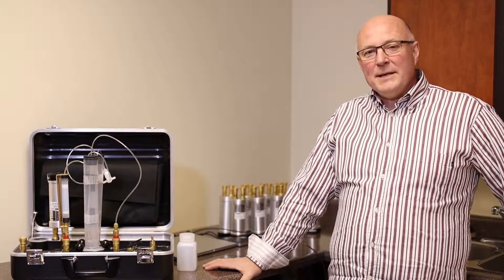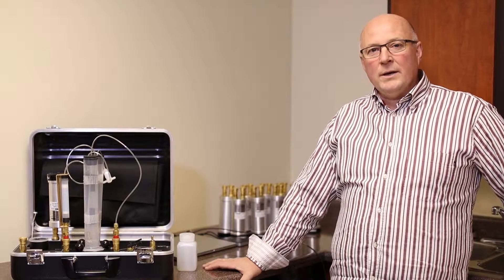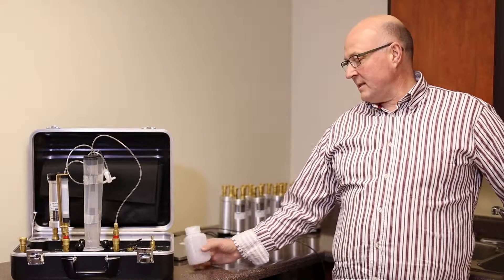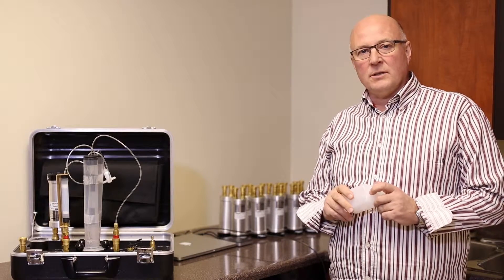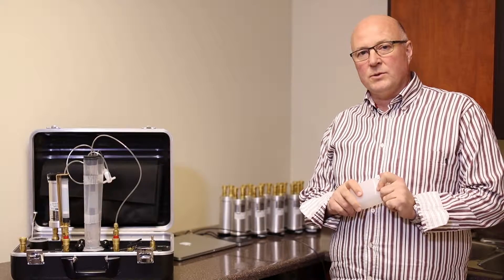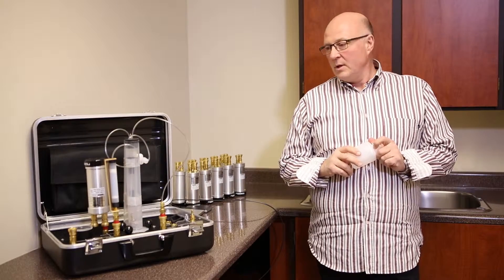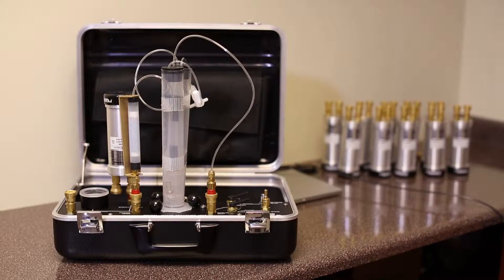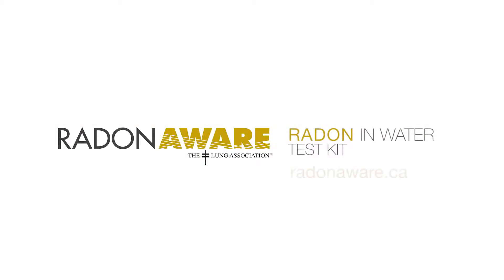Test for Radon in Water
Learn more about how to test for radon in water. For more information and to buy a radon test, go to radonaware.ca